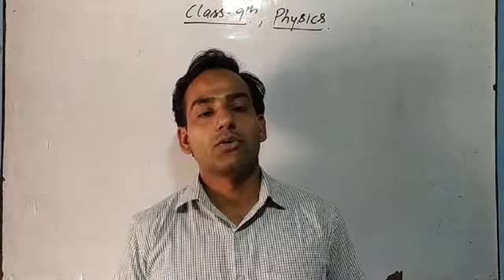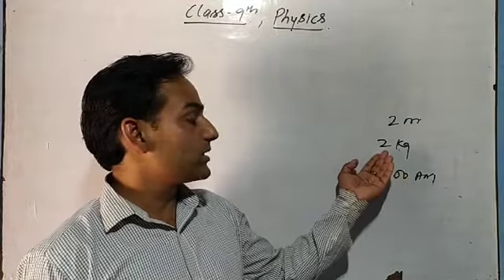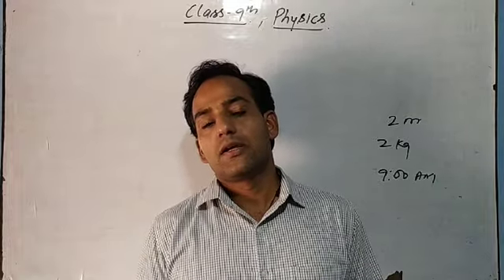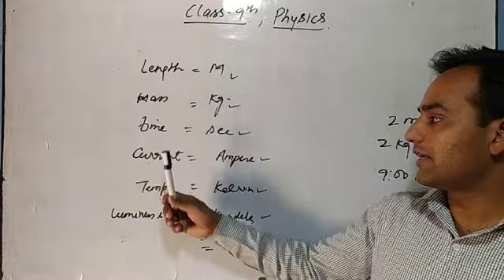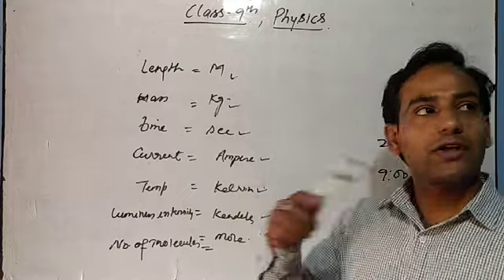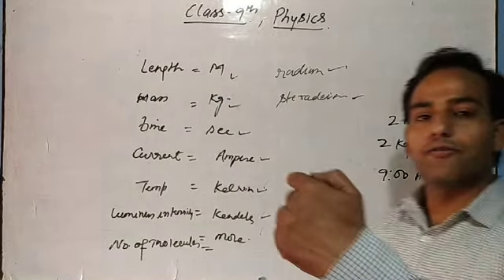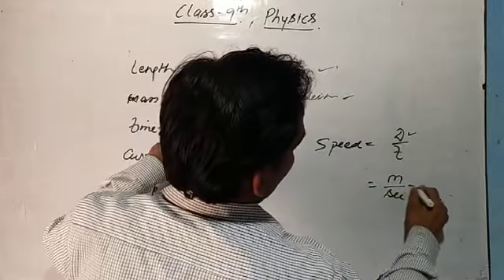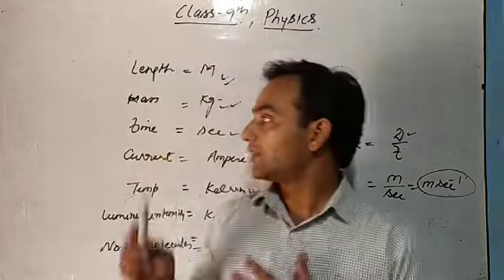class ix physics dinesh part1